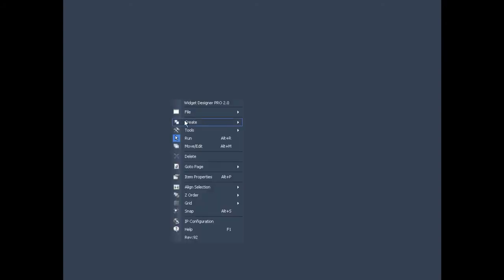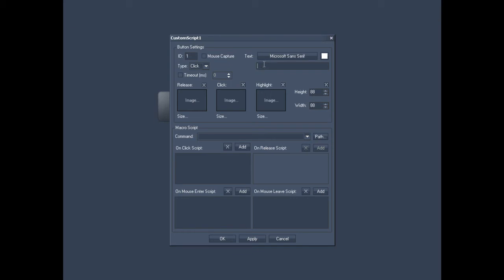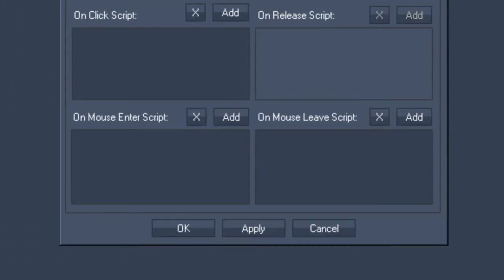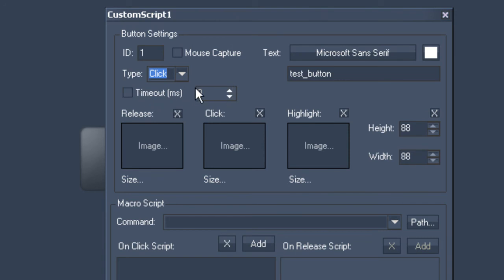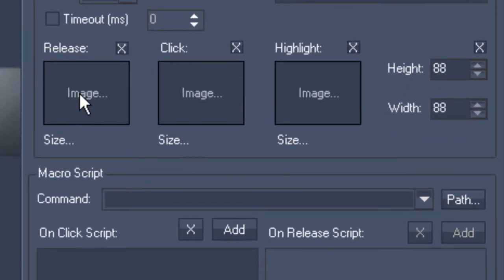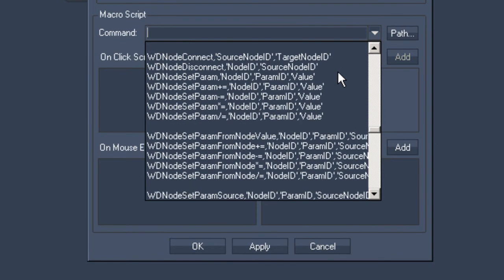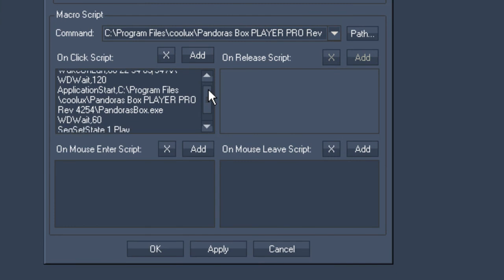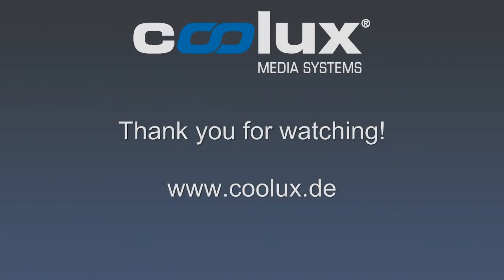coolux Widget Designer Custom Script Buttons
An introduction to creating custom script buttons with the coolux Widget Designer.